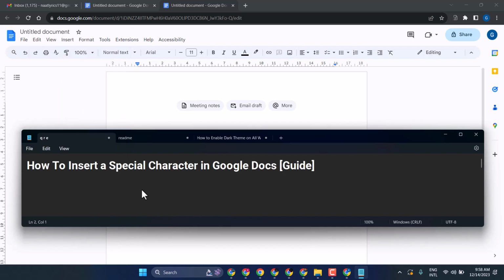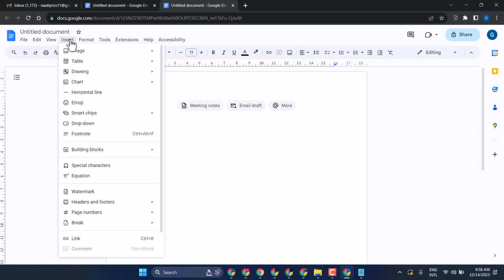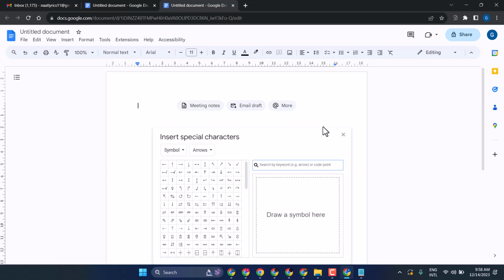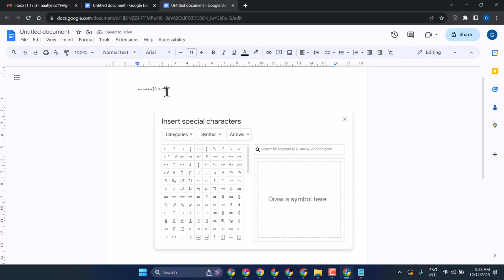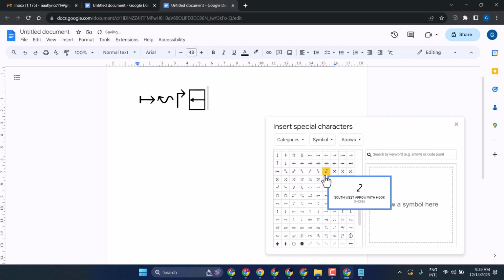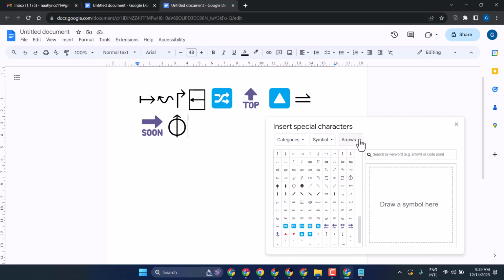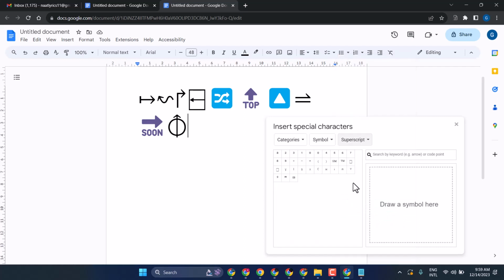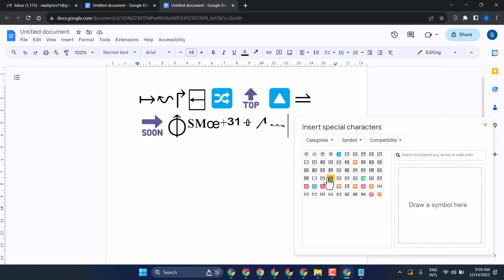How To Insert a Special Character in Google Docs